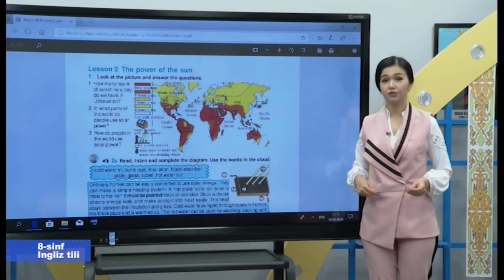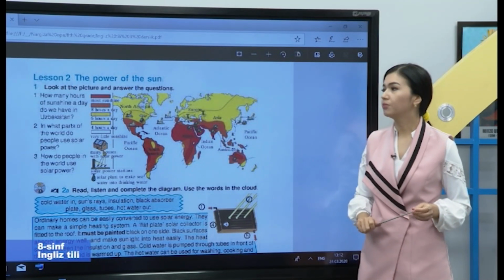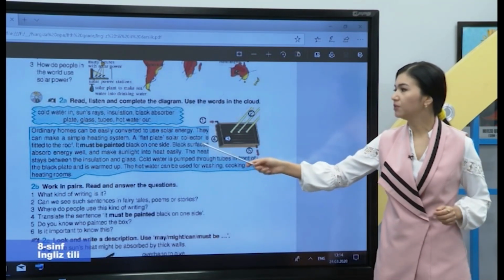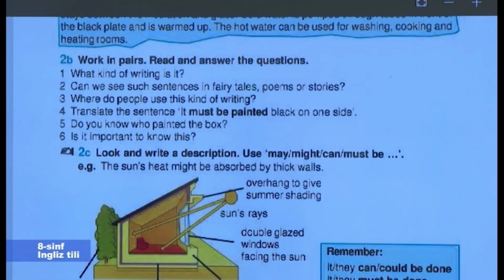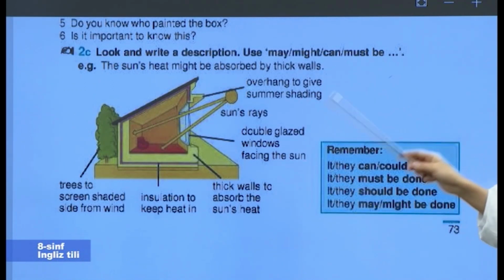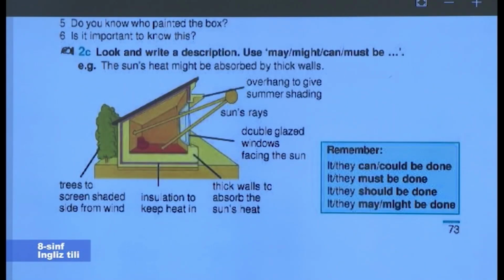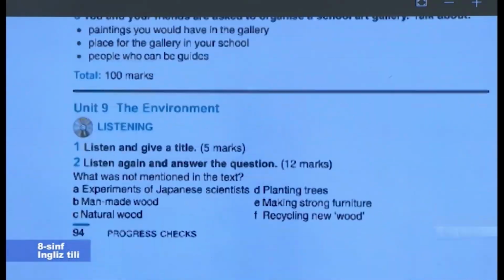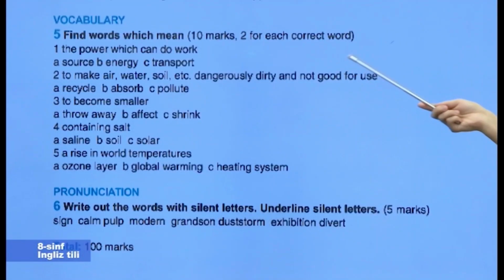8-синф. Инглиз тили дарси. 01.04.2020 й.